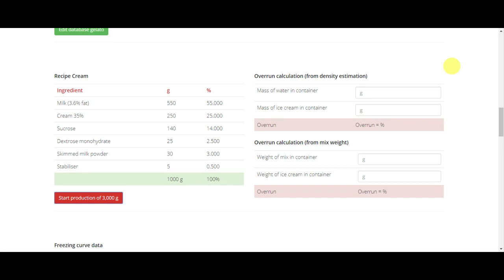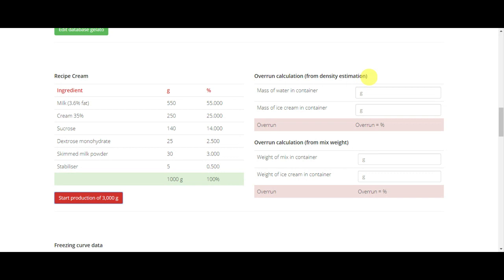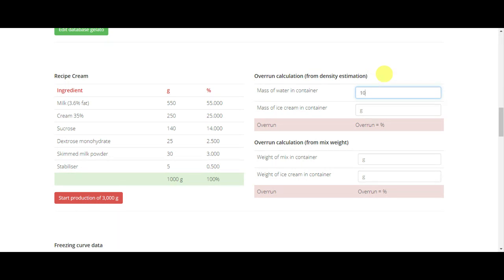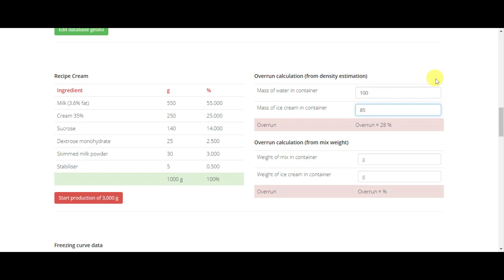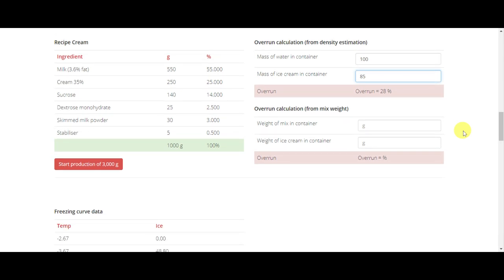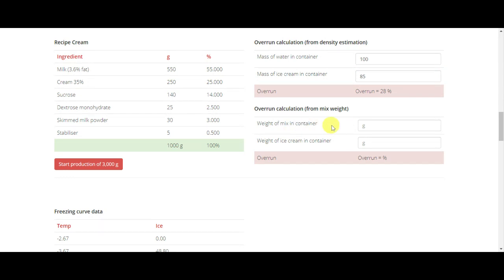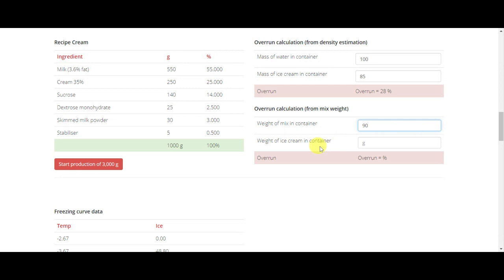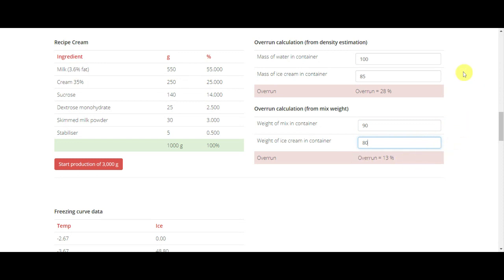GelatoPassport+ | Overrun calculation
GelatoPassport is a simple and fast software to formulate gelato, ice cream and other products.